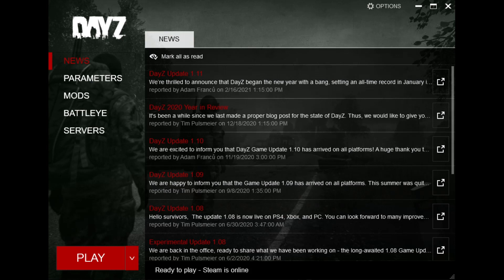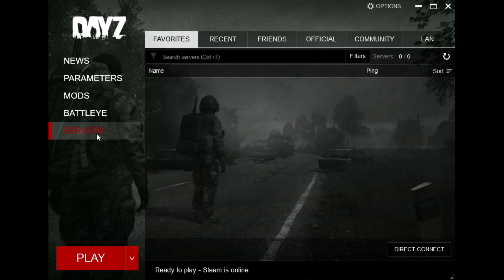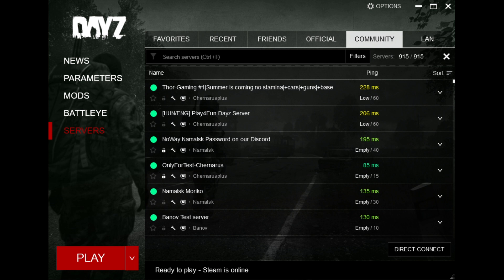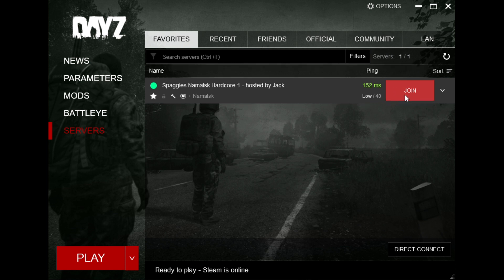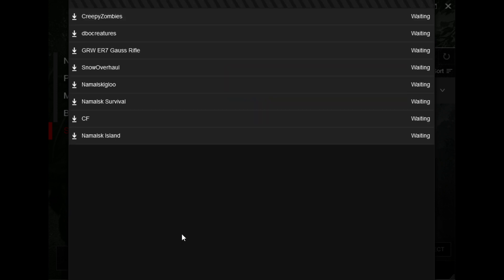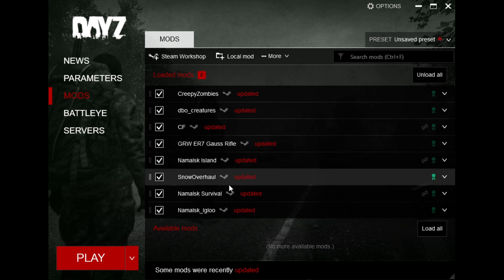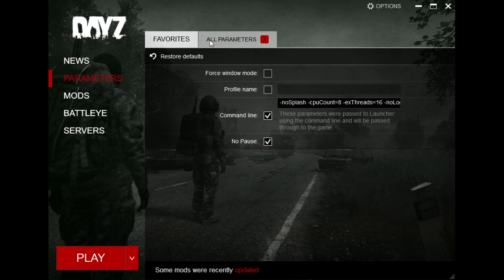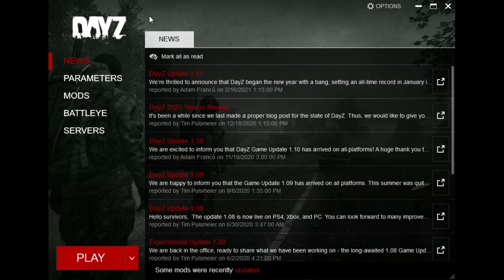How to play DayZ on modded servers using the OFFICIAL Launcher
Following on from my previous video, I decided to make another tutorial on connecting to DayZ modded servers using the Official Launcher this time.

This is a very short simple video which will guide you through the process of downloading mods and connecting to a modded server, in this case the server being run by Spaggie.

Chapters
0:00 - Introduction
0:37 - DayZ 1.11
0:50 - Servers Tab and choosing your server.
2:18 - Adding a server to your favorite tab
2:40 - Joining a server and downloading the mods required
3:47 - Explanation of other tabs and launcher options